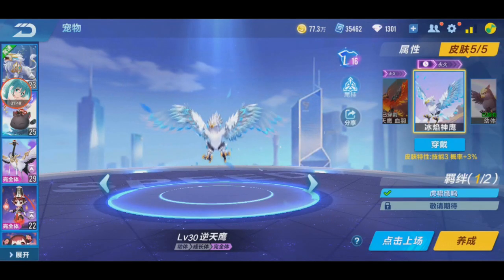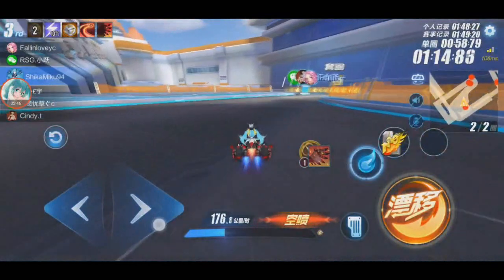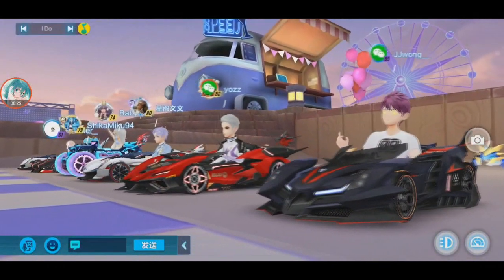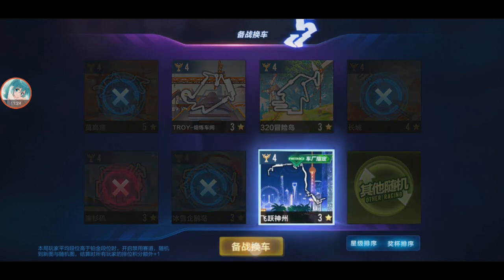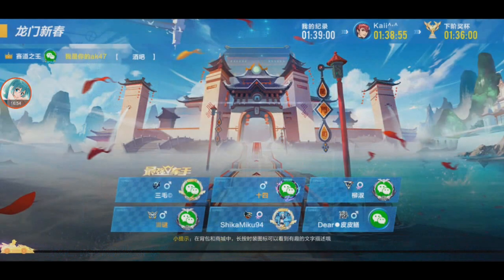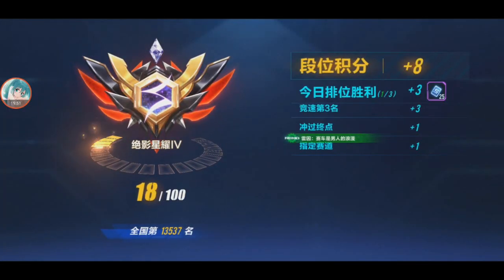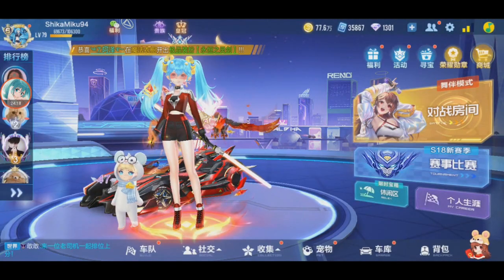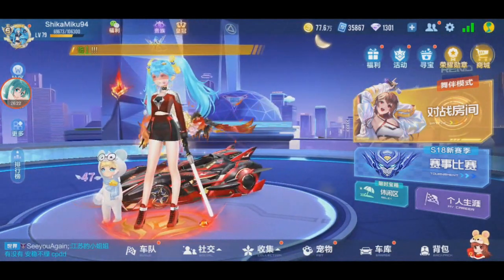DukeChaser with Red Hawk - Feels Like TROY Season 【QQ Speed Mobile】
Black Hawk pet has another new skin, so...Red Hawk? :v
playing Ranked Race with only Duke LightChaser with the Red Hawk.